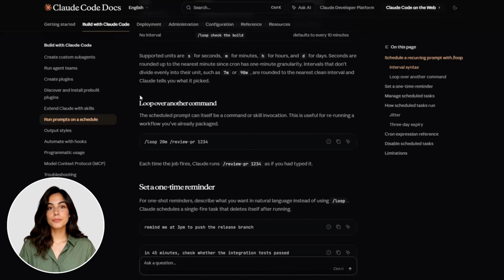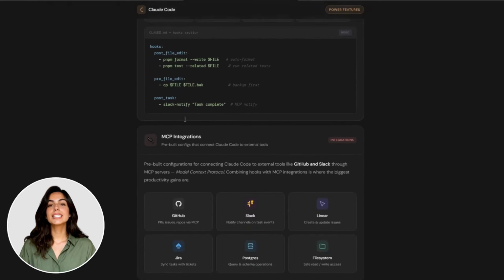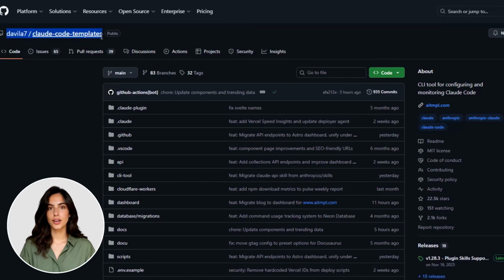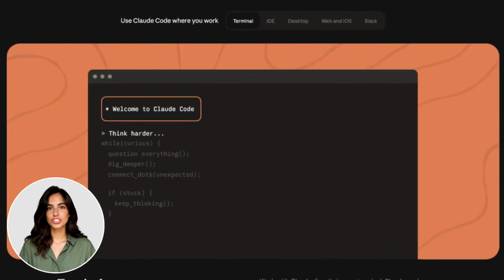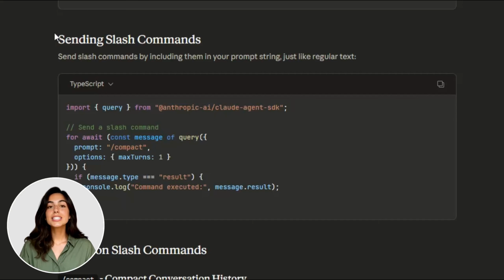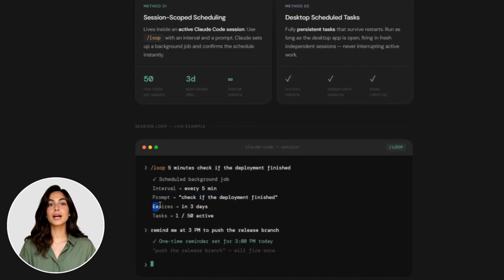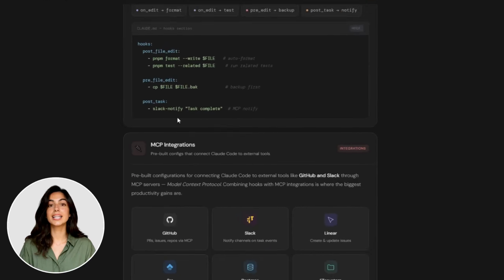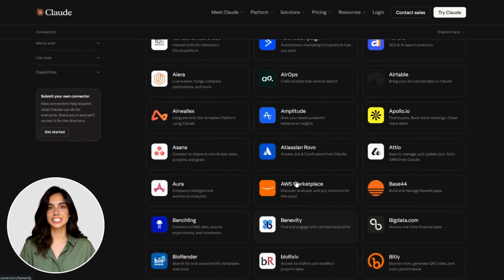How to Make Claude Code 100X Better in 1 Click!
Most Claude Code users are starting from scratch every session there's a better way. This video shows you how to install 100+ ready-made templates in one click, automate tasks with scheduled jobs, and use Anthropic's Skills system to make Claude smarter without lifting a finger. Work smarter, not harder.

00:00 Intro – Why most Claude Code users are leaving power on the table
00:50 What Claude Code actually does out of the box
01:14 The problem: starting from zero every session
01:22 Claude Code Templates – 100+ free, ready-to-use configs
01:47 Agents – turn Claude into a specialist instantly
02:03 Slash Commands – trigger full workflows with one shortcut
02:18 Hooks – automations that fire without you asking
02:46 MCP Integrations – connect Claude to GitHub, Slack & more
03:04 How to install the templates library
03:57 Anthropic Skills – Claude loads the right knowledge automatically
04:13 Built-in Skills (Excel, Word, PowerPoint, PDF)
04:32 Custom Skills – upload your own workflows & brand guidelines
05:11 Security warning – prompt injection & data exfiltration risks
05:56 Scheduled Tasks – run prompts automatically on a timer
06:04 Session-scoped scheduling with /loop
06:34 Desktop scheduled tasks – persistent & restart-safe
07:05 Real-world examples: auto bug fixes, PR summaries, Slack reports
07:34 Combining scheduled tasks with MCP for full automation
07:39 Step-by-step setup recap
08:28 The real difference between basic and power users